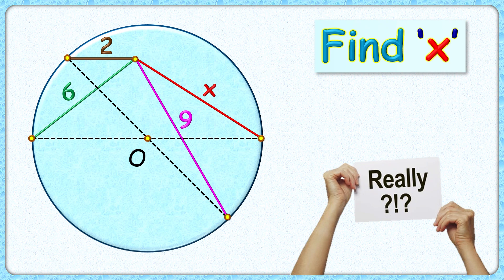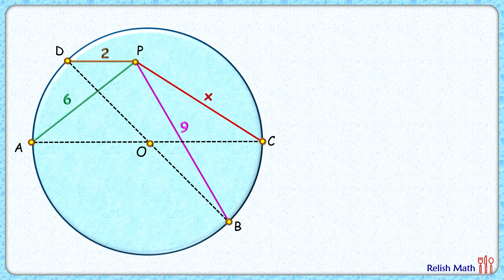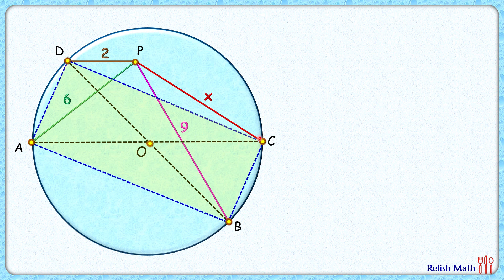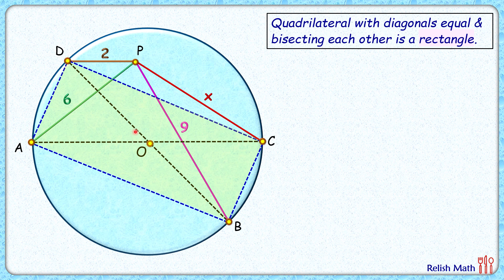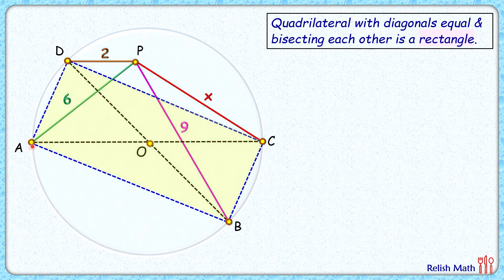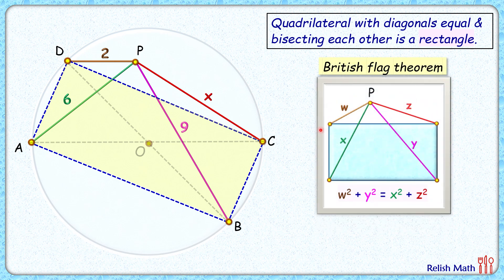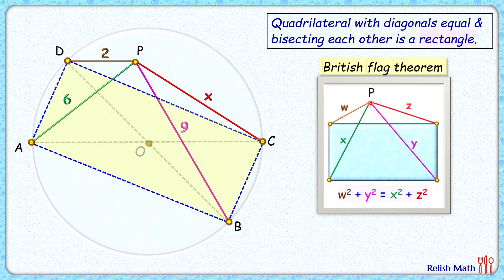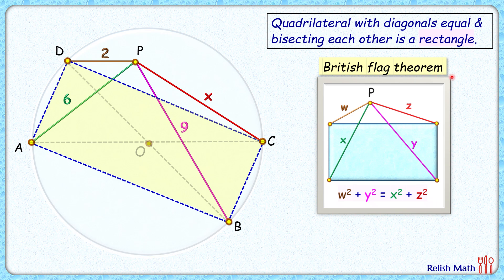Complicated Qs ... with simplest soln.